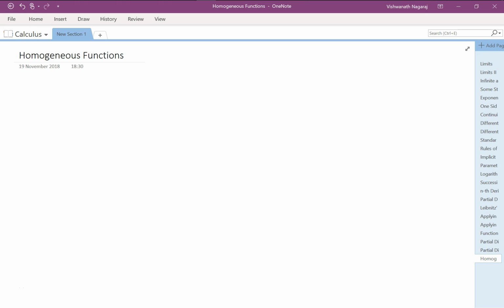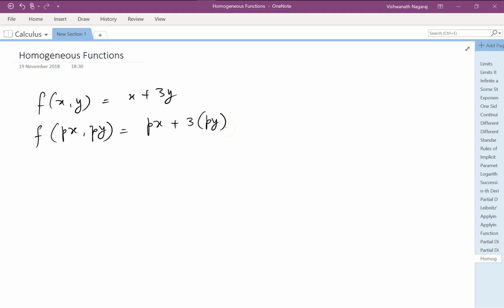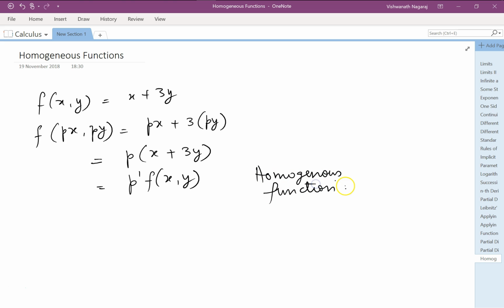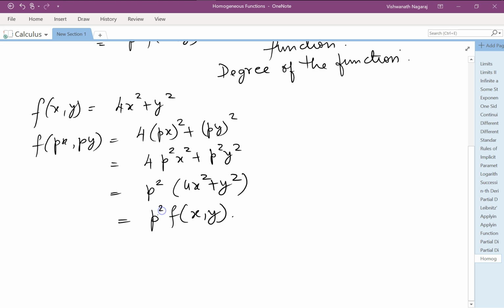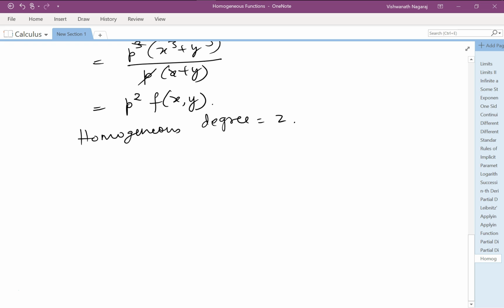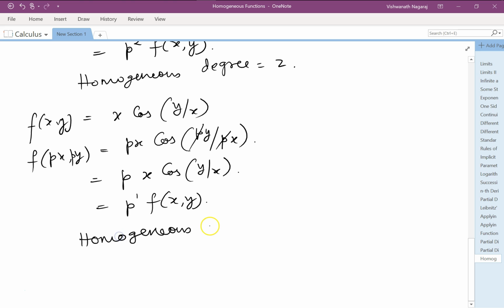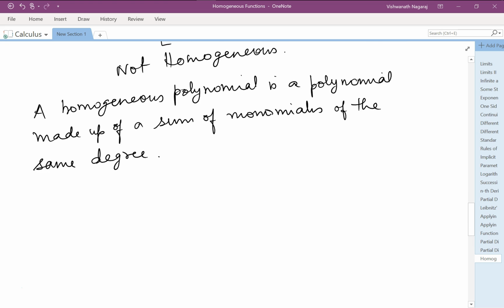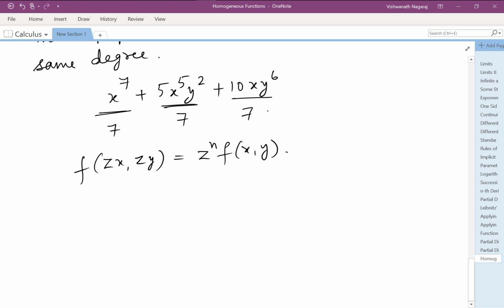028 Homogeneous Functions